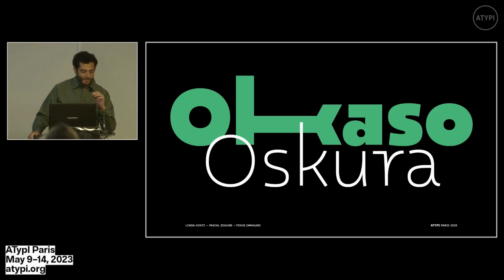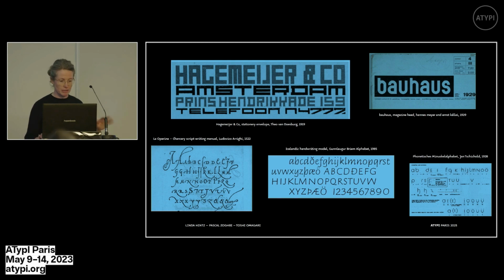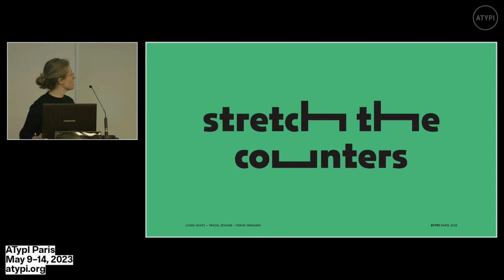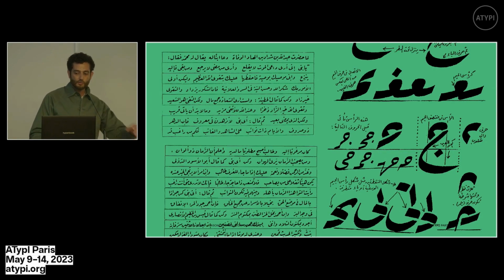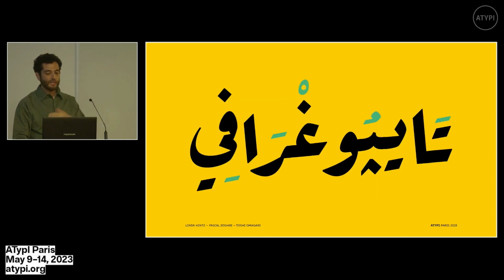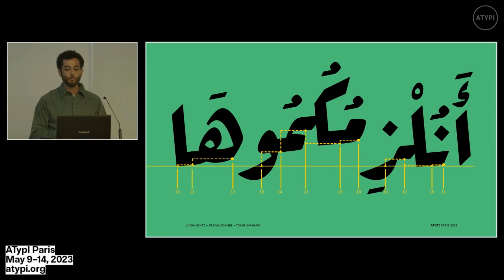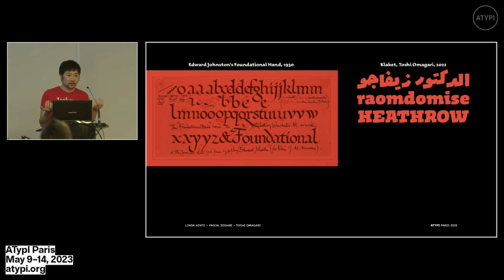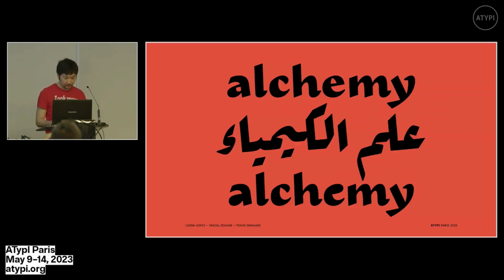Arabic/Latin—Designed in dialog | Linda Hintz, Pascal Zoghbi, Toshi Omagari | ATypI 2023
Three main aspects distinguish 29LT Okaso and Ada type projects: 1st, intriguing research topics. 2nd, bi-script creative design process, and 3rd, use of the latest available type technology (Variable Fonts and Advanced Opentype) to best render the fonts.

Looking at the starting point and the final visual outcome, the two projects presented could not be more varied. Okaso is a constructed Kufic inspired by a vernacular archive of non-scholar writing, while Ada is a fluid Ruqaa drawn under the critical eye of a master calligrapher.

Nevertheless, they share a lot of similarities under the hood: both projects use Arabic as a starting point that is joined by a Latin companion, designed through dialog. Both scripts infuse each other during the process and challenge the way we would “normally” do things on both ends. The unconventional Latin design solutions would not have manifested in their unique ways without the inspiration from the Arabic. A Latin baseline with a slant, a different approach to a semi-serif, a stretch horizontal axis, contextual alternates, advanced contextual elevation kerning are some of the fun aspects that distinguish these projects. Existing type models get reshuffled and set typographic parameters get challenged while staying true to the respective script.

Each of the type projects exist as a type system in itself with 3 main styles in each. The Okaso superfamily is created from a Geometric, a Cursive, and a Slanted set of fonts, while the Ada superfamily contains a Sharp, a Flat, and a Round variation. These diverse styles behave as unique typographic hierarchical tools for typographers.

Driven by an interest to find contemporary solutions to long-existing forms – a challenge that asks for new approaches and rethinking existing models.